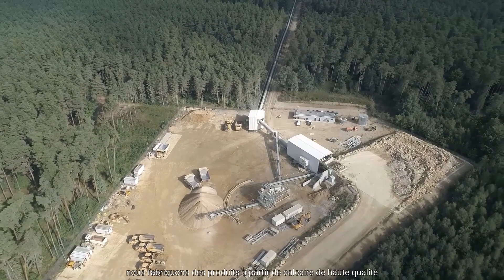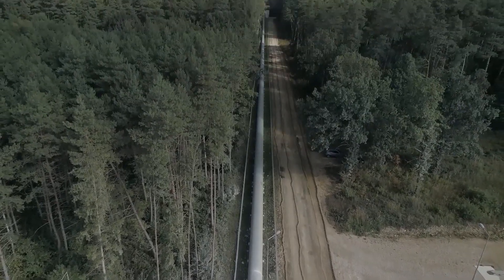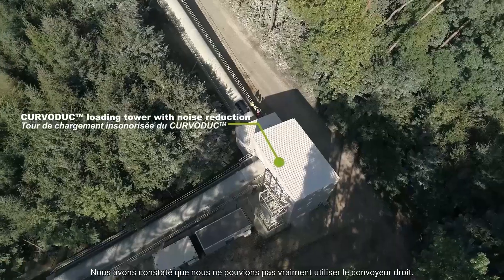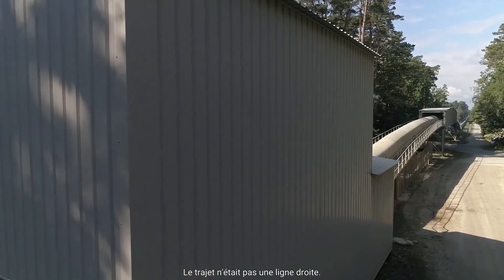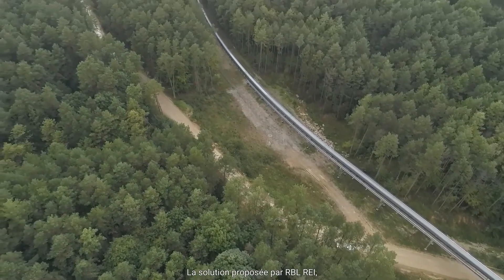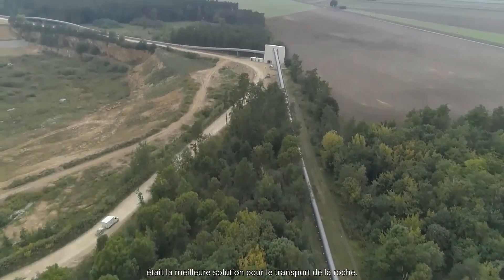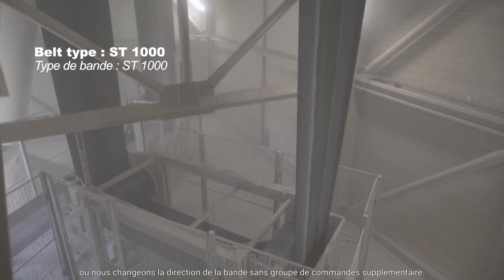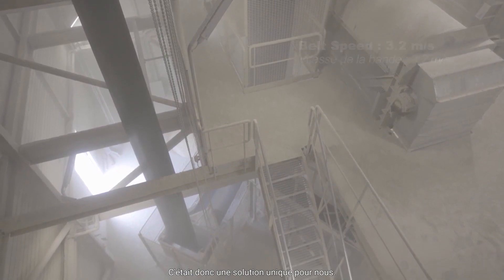RBL REI - LHOIST - TARNOW OPOLSKI PROJECT - POLAND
Réalisation d’une installation complète et sur-mesure en Pologne, afin d’assurer la liaison entre une carrière et une usine de production pour notre client.
Fourniture d’un CURVODUC™ (convoyeur courbe) et mise en place d’une technologie innovante : la bande twistée. Permet de changer de direction en conservant la même bande.